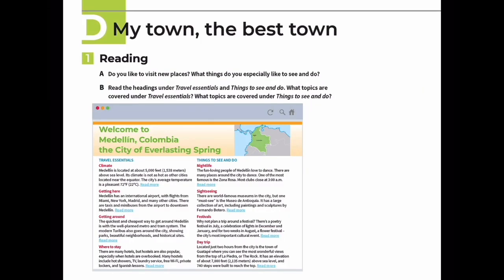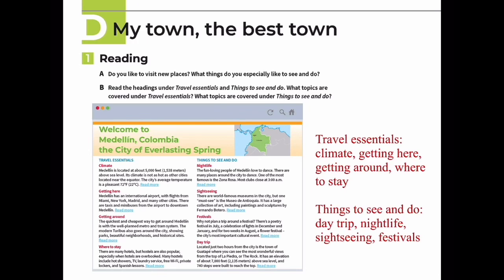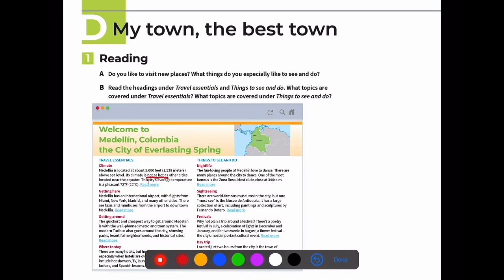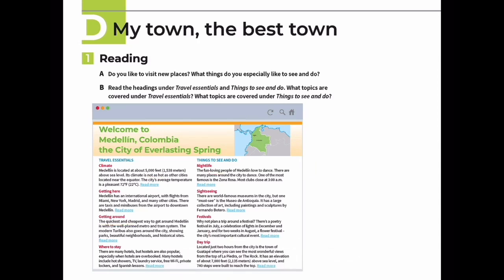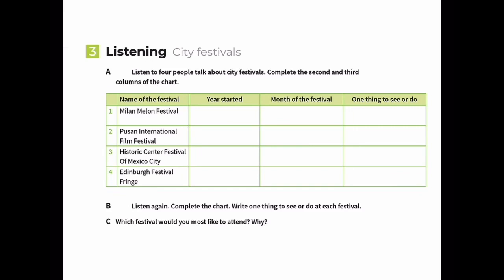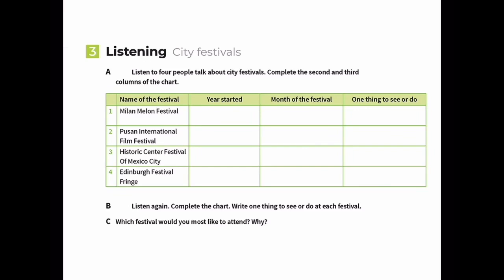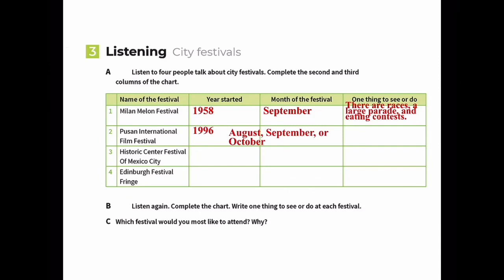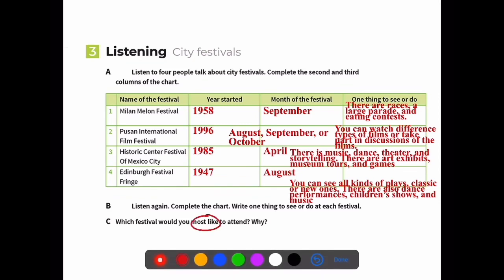Week 7 Unit 5 Part 2 (2/2)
English for Communication 2, MFU